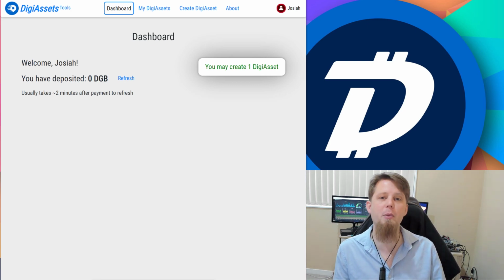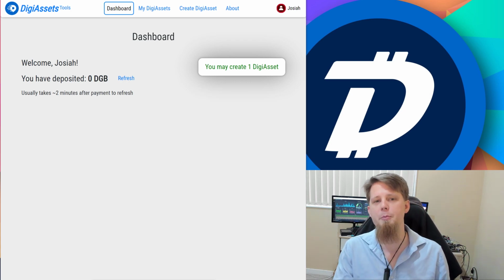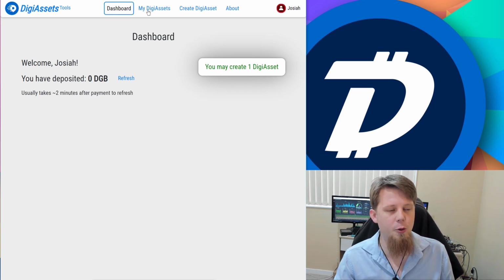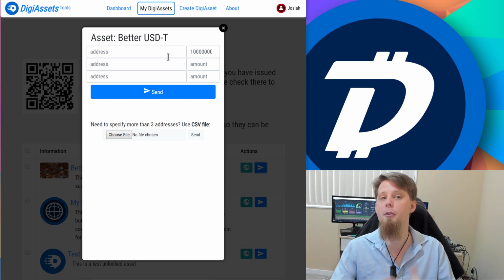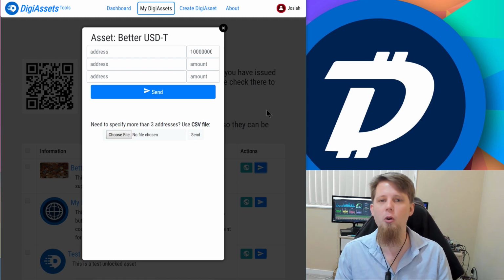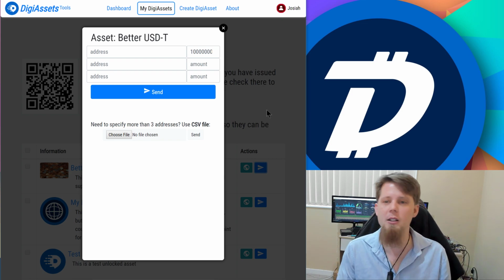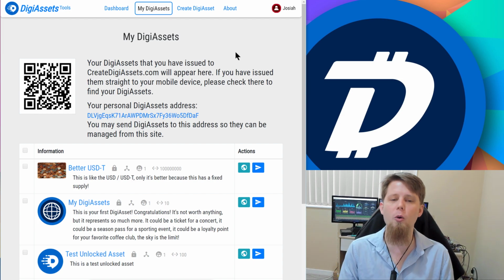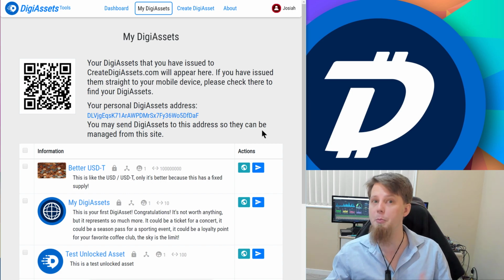DigiByte Update - #68 - DigiAssets issues on mobile & CreateDigiAssets.com updates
Today I explain a little about what's been happening with DigiAssets on mobile, why they've not been showing in the DigiAssets sidebar, as well as show off some of the improvements that have been happening with CreateDigiAssets.com